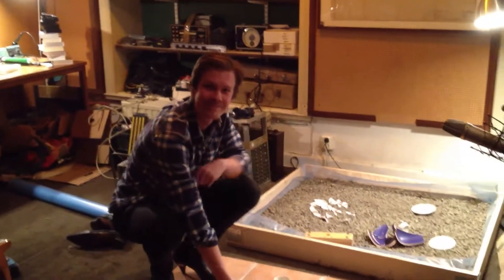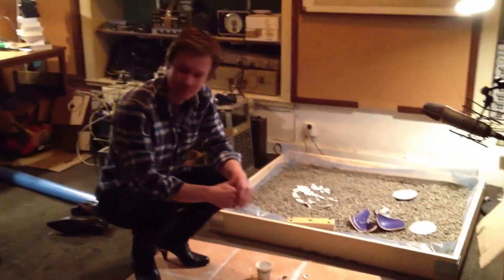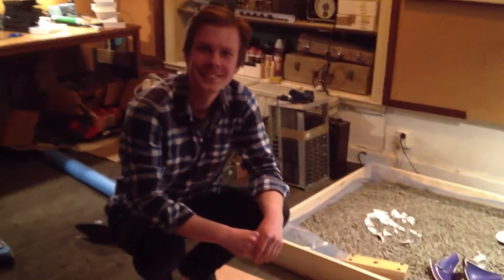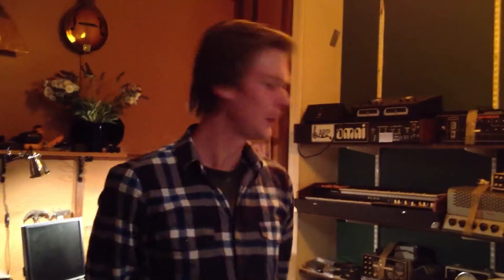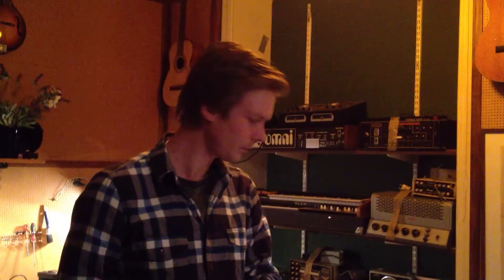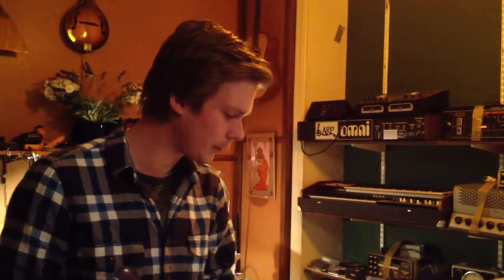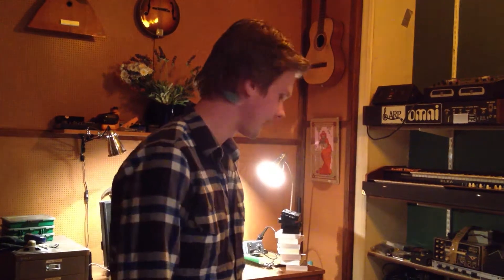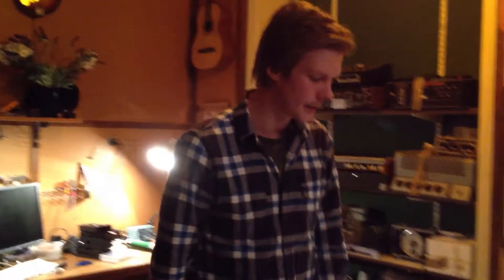Double Trouble Video Blog - Foley Recording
Post-production on Double Trouble is moving into the final phase. Music, color grading and effects are nearing completion and a few days ago we spent some hours with our sound designer Mathias Schlegel. We're very excited to have him onboard and his work really elevates the film another level. We're also lucky to be able to record foley and do the sound design at Tambourine Studios in Malmö, recording studio for bands like The Cardigans and artists like Tom Jones.

In this behind the scenes video, Mathias shows us a bit of the foley recording process. Hope you'll enjoy this little look into the post production!

Double Trouble is a short timetravel comedy. Follow the film on Facebook